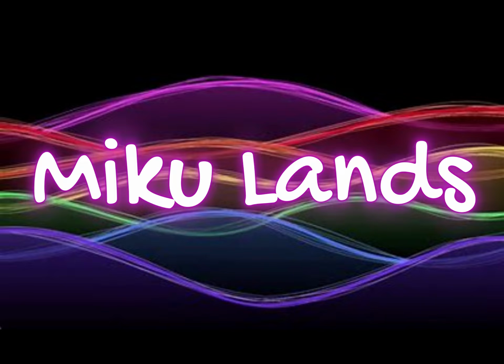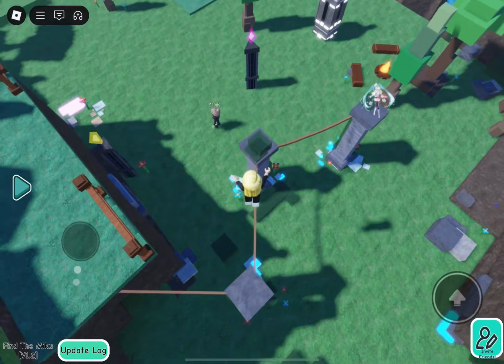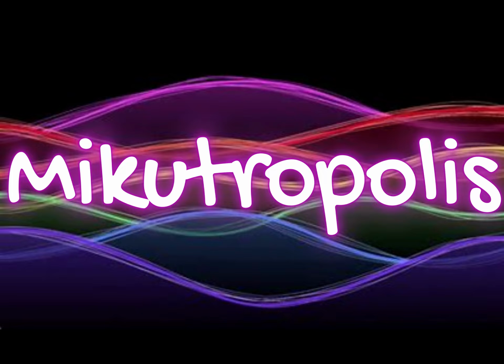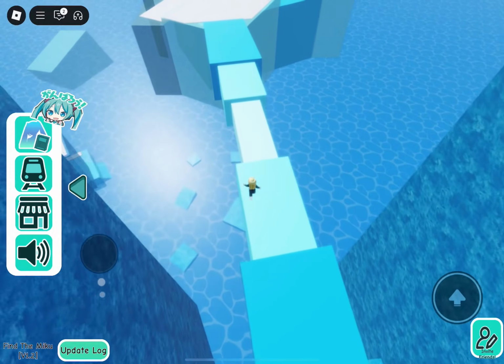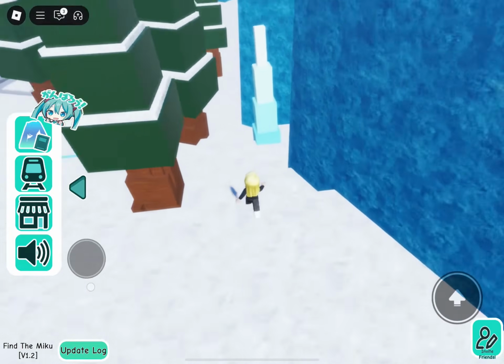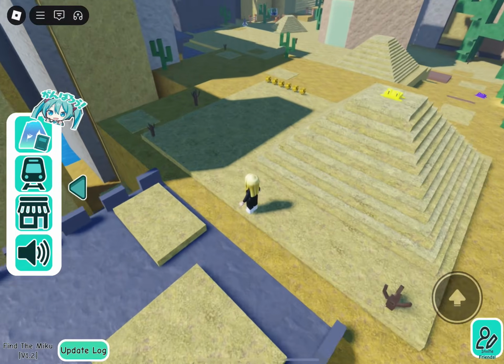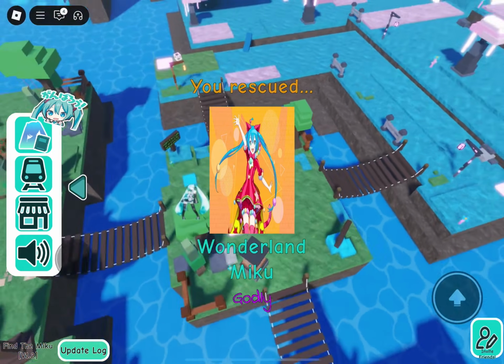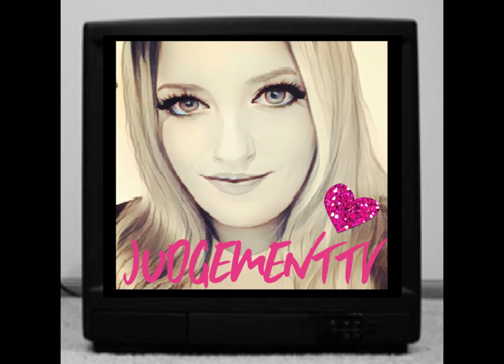HOW TO FIND BRAND NEW MIKU IN V1.2 SNOW TUNDRA UPDATE IN FIND THE MIKU ON ROBLOX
Finding all 24 out of 25 new mikus as well as exploring the brand new snow tundra in Find the Mikus developed by Gam Time on roblox

**DELETED MIKU IS IN MY NEW VIDEO***

ORDER LIST

MIKU LANDS 00:00
miku miku beam
chimney miku
racing miku
backrooms miku
worm miku

MIKUTROPOLIS 05:10
leo/need miku
nightcord miku

NEW MAP - SNOW MIKU TUNDRA 06:20
kaito
chibi snow miku 25
battle royale miku
more more jump miku
snow miku 12
garfriend miku
teto fumo
cave mural
deleted miku location (not collected)
mikuteor

DESERT 11:50
frog teto
medicine teto
teto tetris
teto point
vivid bad squad miku

LAB 14:30
lab girl miku

SEWERS 15:40
metaverse miku

DELETED START 17:20

Music from Liborio Conti